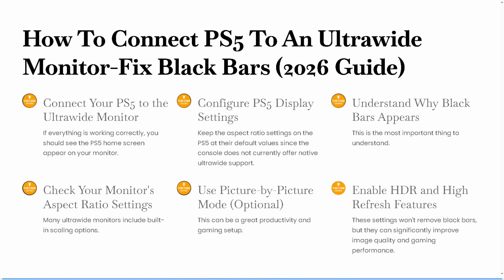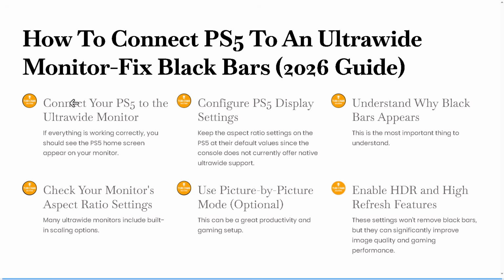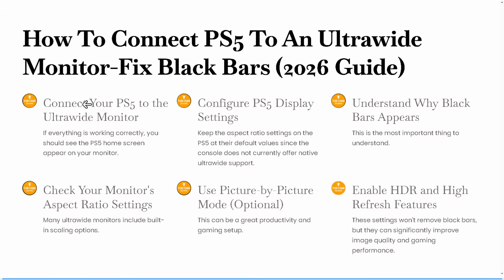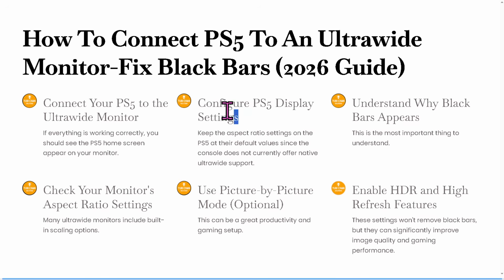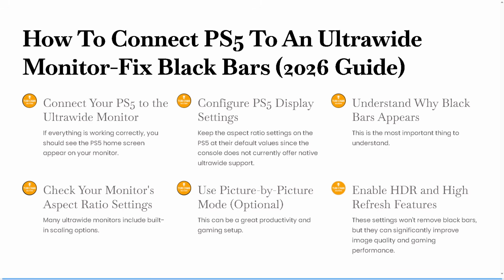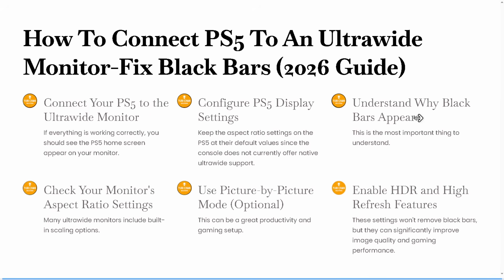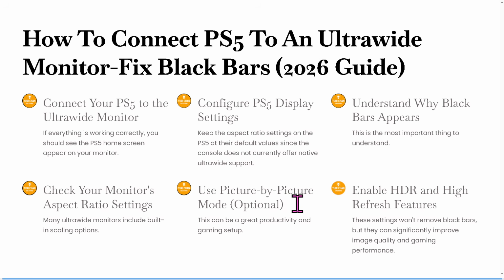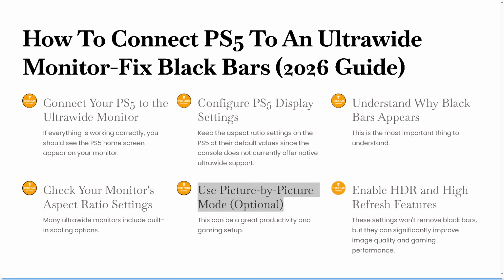How To Connect PS5 To An Ultrawide Monitor (Fix Black Bars 2026)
Are you trying to connect your PS5 to an ultrawide monitor but keep seeing black bars on the sides of the screen? In this step-by-step tutorial, you'll learn how to properly set up your PlayStation 5 with an ultrawide display, understand why black bars appear, and discover the best settings to maximize your gaming experience in 2026.

Whether you're using a 21:9 or 32:9 ultrawide monitor, this guide covers PS5 display settings, monitor adjustments, HDMI configuration tips, resolution options, and practical workarounds to help you get the best image quality possible.

* Why PS5 shows black bars on ultrawide monitors
* Whether the PS5 supports native ultrawide resolutions
* How to configure PS5 display settings
* The best monitor settings for PS5 gaming
* How to stretch the image on supported monitors
* Common PS5 and ultrawide monitor troubleshooting tips
* How to improve your gaming experience with black bars

If your PS5 screen doesn't fill your ultrawide monitor or you're wondering if there's a way to enable full-screen gameplay, this tutorial will walk you through everything you need to know.

**Timestamps:**
00:00 Introduction
00:30 Why Black Bars Appear on Ultrawide Monitors
01:15 Connect Your PS5 Correctly
02:10 Adjust PS5 Display Settings
03:20 Configure Ultrawide Monitor Settings
04:35 Troubleshooting Common Issues
05:45 Final Tips and Recommendations